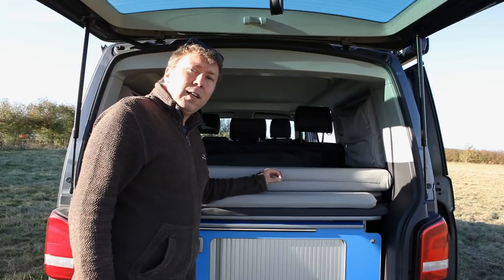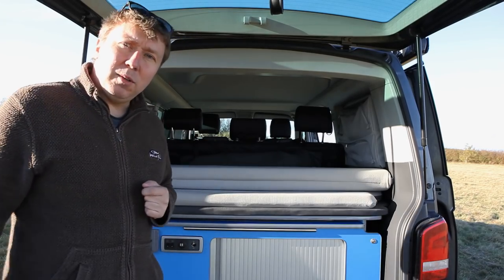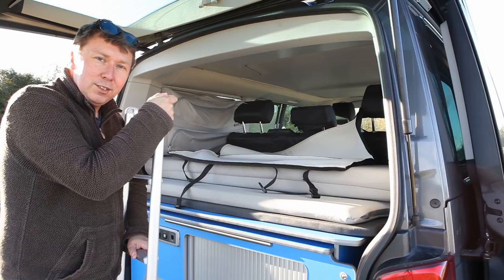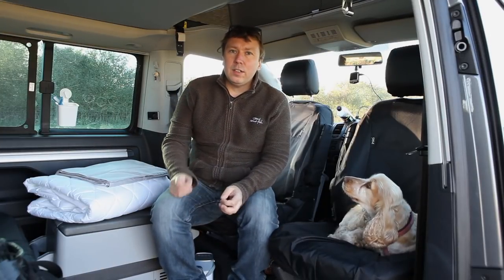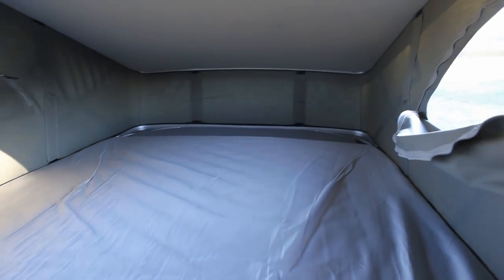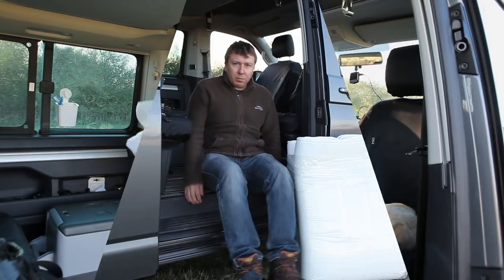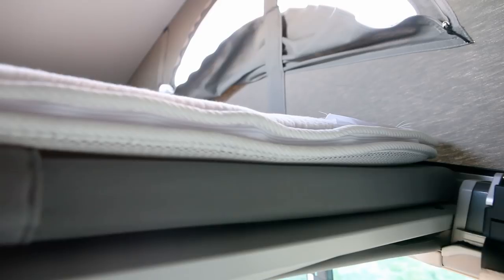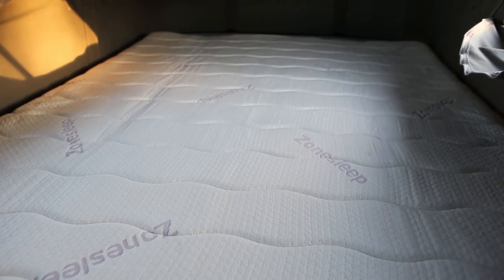VW California Club - Zonesleep Ultra - Mattress Protectors - Fitted Sheets - Ladder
Thank you to Everything VW California for the loan of the items in the video.  Products shown in this video are linked below.

The items were loaned by Everything VW California for demonstration purposes.